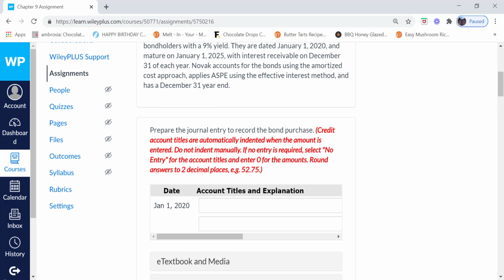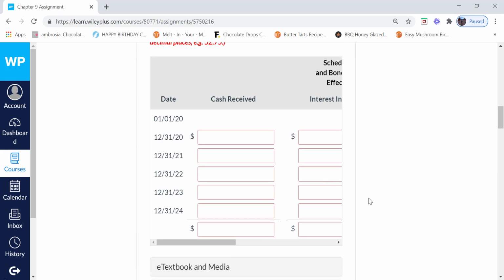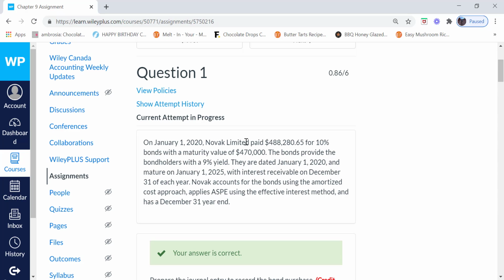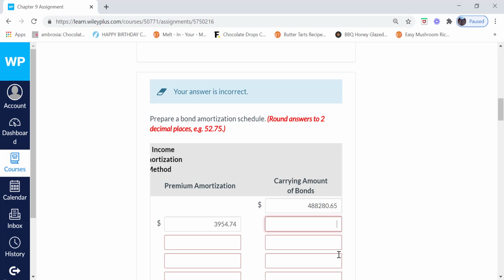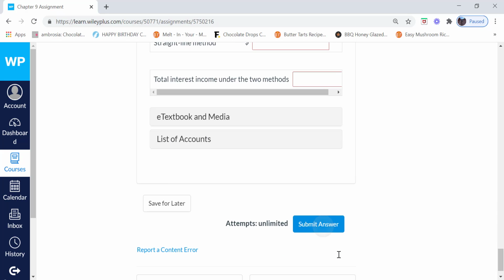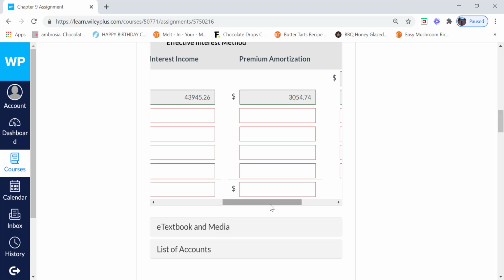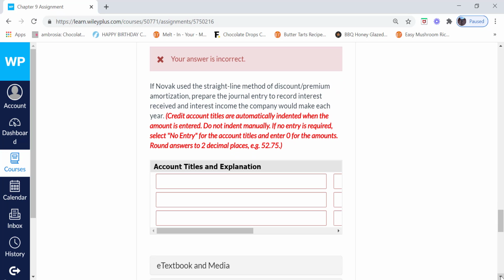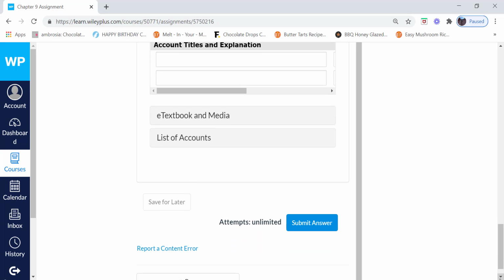Wiley Chap 9